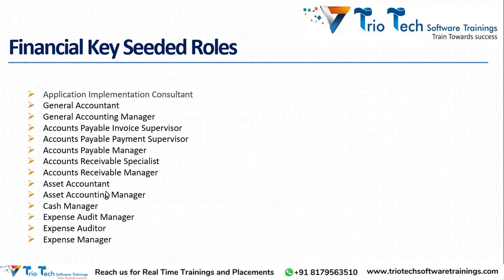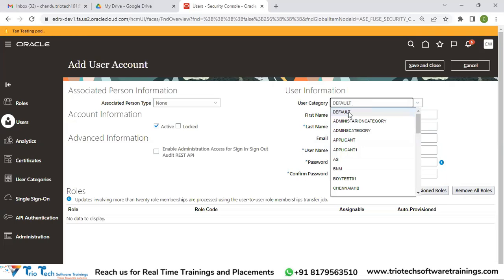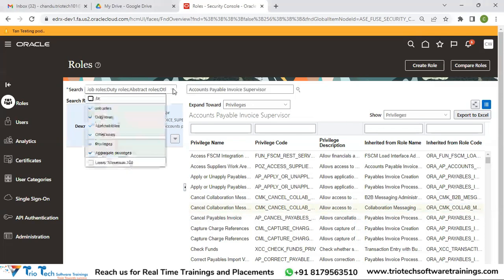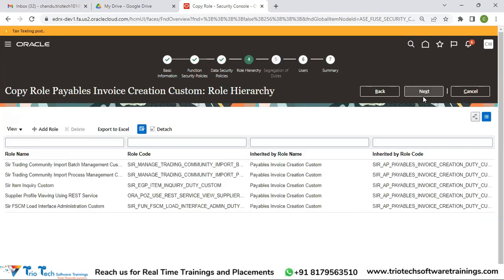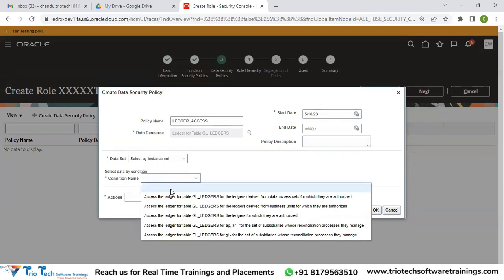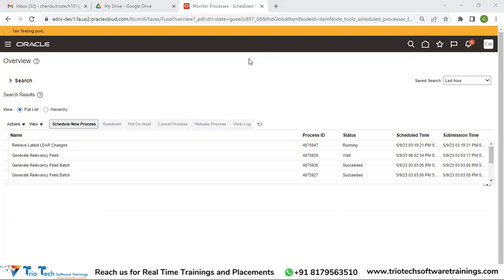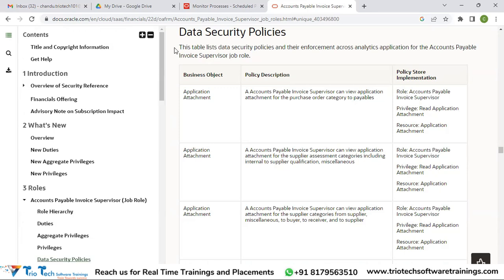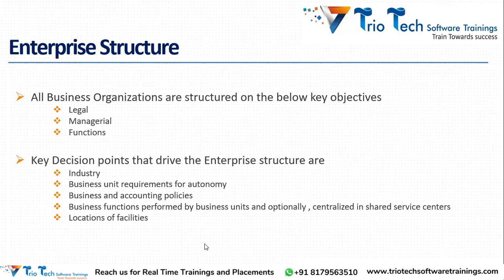Oracle Fusion Financials Cloud Online Training Demo Class -3 |May 2023| Triotech Software Trainings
In this demo class, you will have the chance to experience our comprehensive training program, taught by industry experts with years of hands-on experience in Oracle Fusion Financials Cloud. The class will cover the fundamentals of Oracle Fusion Financials Cloud, including General Ledger, Payables, Receivables, Assets, Cash Management, and more.